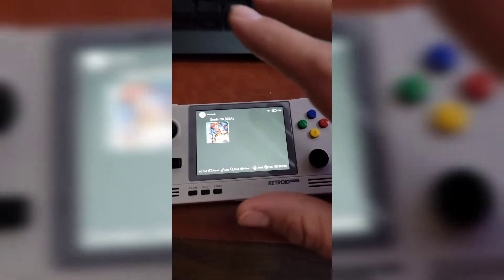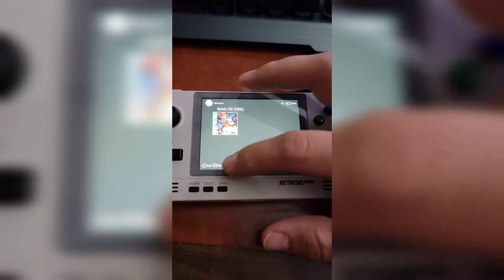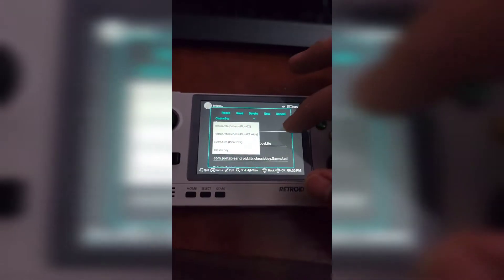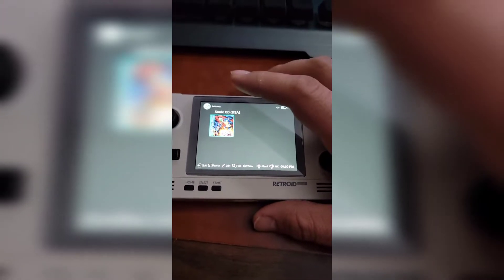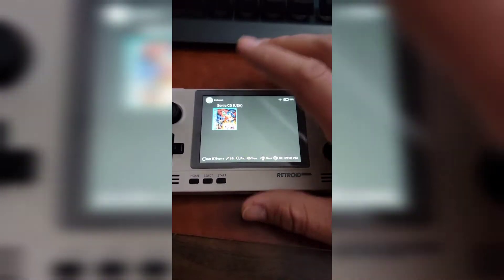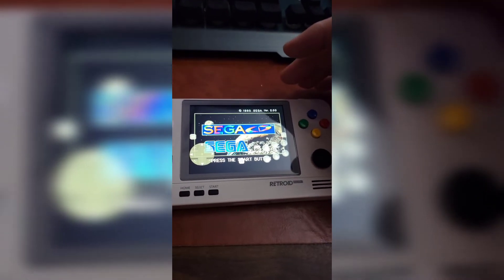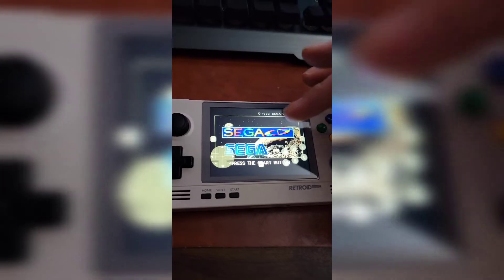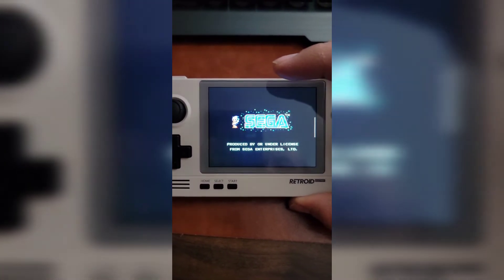Sega CD on retroid pocket 2+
how to run Sega CD on the Retroid Pocket 2+